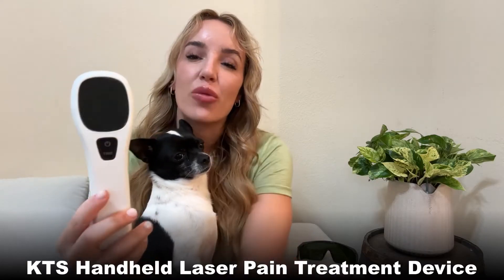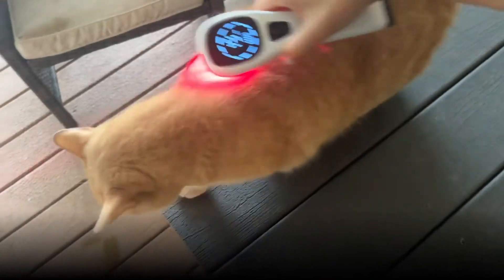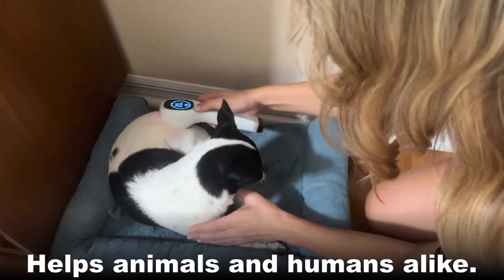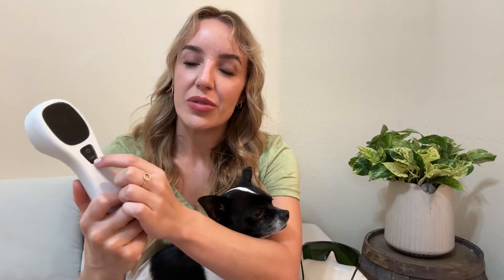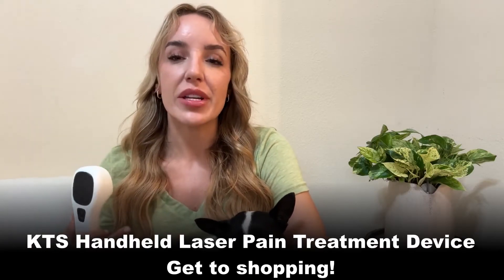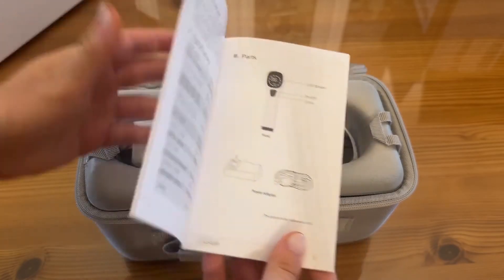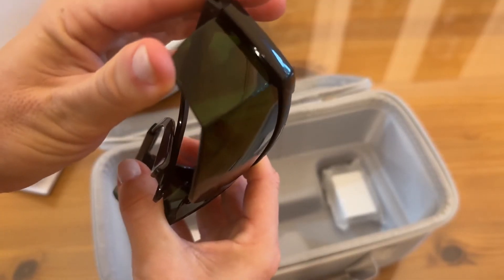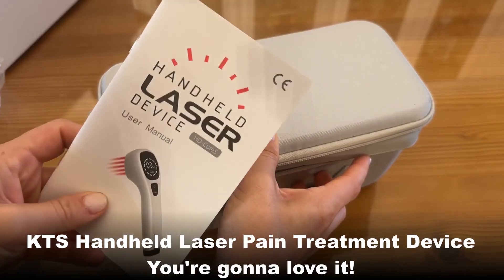KTS Handheld Red Light Therapy Device - Portable Pain Relief and Tissue Healing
This device utilizes FDA-approved laser technology to emit therapeutic red light and infrared wavelengths. These wavelengths deeply penetrate your skin to eliminate inflammation, quickly relieve pain, and reach the cellular level to begin healing. The product is suitable for all ages, both humans and animals, with no side effects.